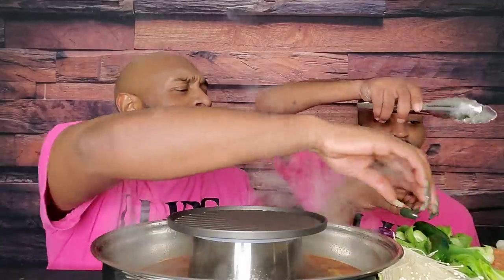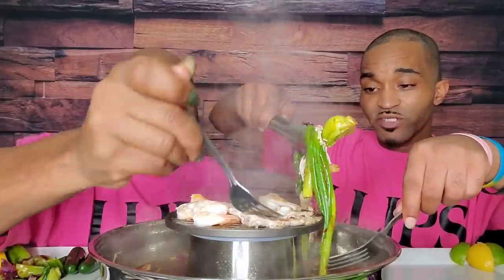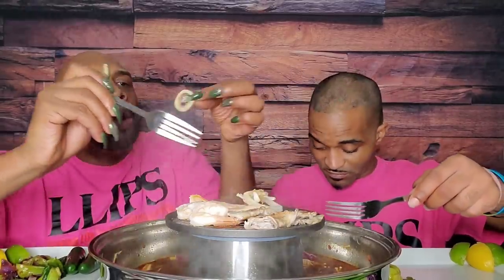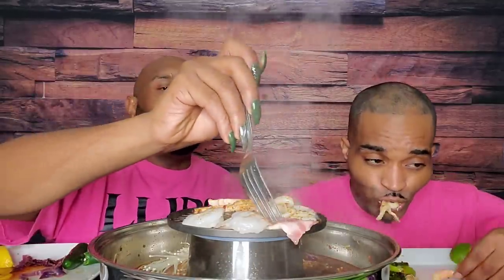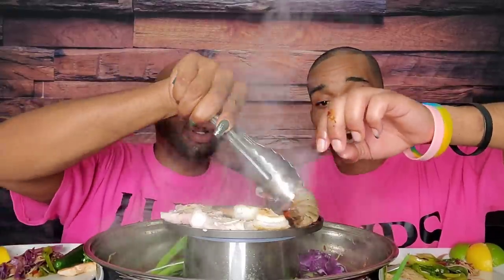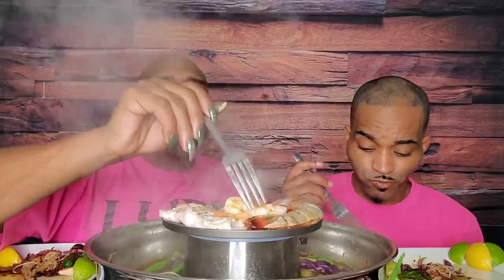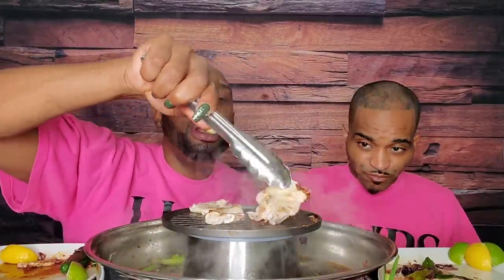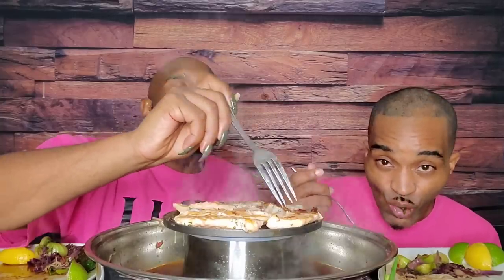"HOT POT" ... SQUID, PRAWNS, PORK BELLY, & SALMON SURF & TURF SEAFOOD MUKBANG 해물먹방 ... HUBBY EDITION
MEKARA CLARK.
TONYA ZELLNER.
MARSHA BODACIOUS.

MUKBANG B.U.L.L.S.

SPECIAL LOVE TO:

VERNIDA BROWN.
AYEE LEXII.
RAMONA BEACHAM.
MARILUZ DELACRUZ.
V WO.
ZALIA BUTLER.
RAPHAEL HARDWICK.
HARMONY JONES.

SPECIAL PRAYER LIST:

AEON FLUX_504.
TIA MOZELL.
BOSS LADY LEXI.
FELICIA McCUTHEON.
DEMIKI SMITH.
TIFFANY REED.
TRACY MOORE.
SYLVIA LAWSON.
RACHEL ALEXANDER.
GINA CAMPBELL.
KEILA DURHAM.
QUEEN REDD.
NAYNAY BUG.
QUANDA SIMMONS.
UNIQUE PITTMAN.
ZALIA BUTLER.
LEAH WATKINS.
ANNETTE DOOLEY.
LIVING LIFE WITH T.
MIA DAVIS.
CRUNCH TIME.
TTC WITH SAMMIE.
TIFFANY STEPHENS.
TRACEY SMITH.
CHRISTINA BRACKINS.
KATHY WARD.
MICHELLE HARRIS.
AYEE LEXII.
MARILUZ DELACRUZ.
ROMANA BEACHUM.
I LOVE BRAND NEW SHOES.
KIMBERLY JACKSON.
APRIL NO LOVE AND JA'NIYA.
AMARIES WORLD
JUDY LONG.
MARGARET WILLINGHAM.
V WO.
DANA VON SEGGERN.
HARMONY JONES.
JUDY LONG.

TODAY WE ARE HAVING A SURF & TURF HOTPOT SEAFOOD MUKBANG 해물먹방  ... ACCOMPANIED BY THE "LLIPS" HOT SAUCE...